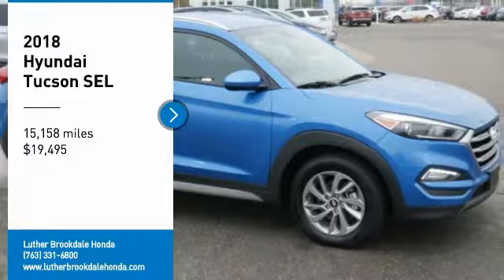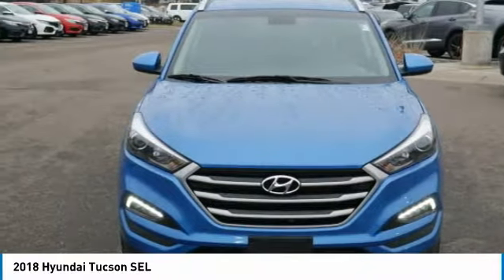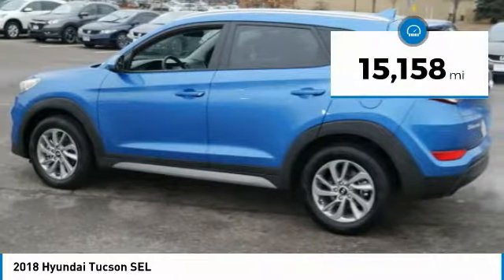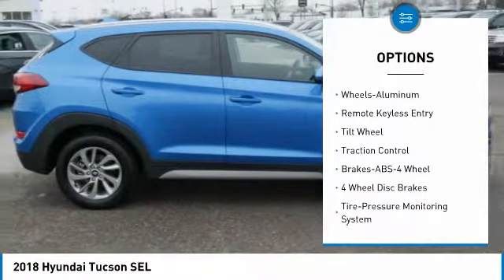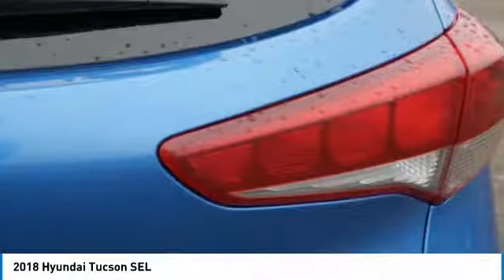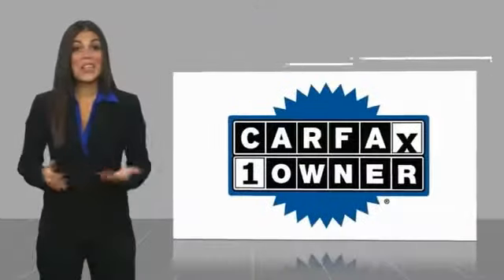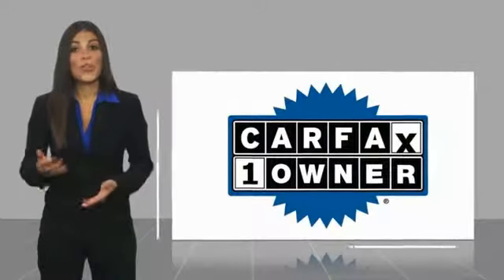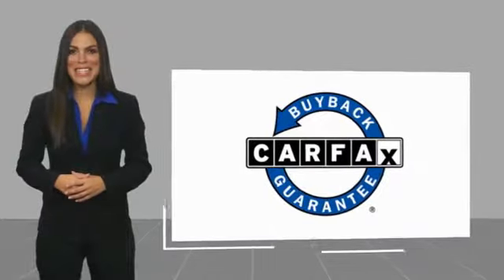2018 Hyundai Tucson Brooklyn Center,Maple Grove,Plymouth,Minneapolis P28322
2018 Hyundai Tucson SEL

: CARFAX 1-Owner. SEL trim. EPA 26 MPG Hwy/21 MPG City! PRICED TO MOVE $1,800 below Kelley Blue Book! Heated Seats, Smart Device Integration, Satellite Radio, OPTION GROUP 01, Aluminum Wheels, AWD. AND MORE! DISCOVER THE LUTHER ADVANTAGE: The Luther Advantage is a complete and comprehensive package of benefits designed to make buying-and driving-a vehicle from the Luther dealerships a pleasant and convenient experience. From the peace of mind that comes with a 5 Day-500 Mile Return or Exchange Policy, 30 Day 1,000 miles Full Warranty and 60 Day 2,500 miles Limited Powertrain Warranty and Free CARFAX Reports & Clean Title Guarantee on pre-owned vehicles, as well as providing Luther customers with full range of valuable discounts at participating Holiday Stationstores including 10 cents off a gallon, $6 for The Works car wash among other advantages and guarantees. As much as we like satisfying customers, we like keeping them even more. WHY BUY FROM US?: We Will Pay Cash For Your Vehicle. Your car could be worth more than you think! And we'll buy it - even if you don't buy from us. ALL makes and models. ALL price ranges! We'll quote ANY vehicle, regardless of condition. If you accept, you'll walk away with the cash. You'll never find a simpler, safer way to sell your car. OPTION PACKAGES: EXPERTS ARE SAYING: Take the Tucson on a twisty mountain road and it feels confident and sure-footed. Body roll is kept under control, and midcorner bumps have little effect on its composure. -Edmunds.com. Check whether a vehicle is subject to open recalls for safety issues at safercar.gov